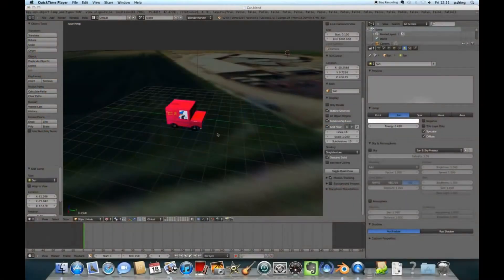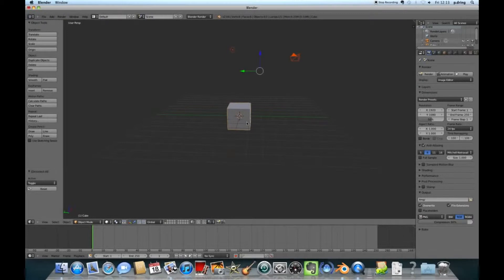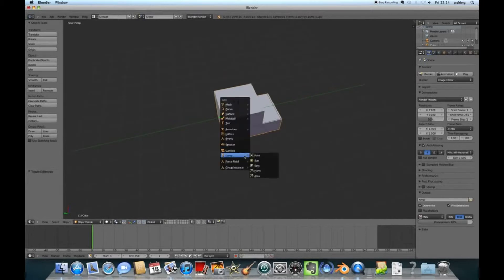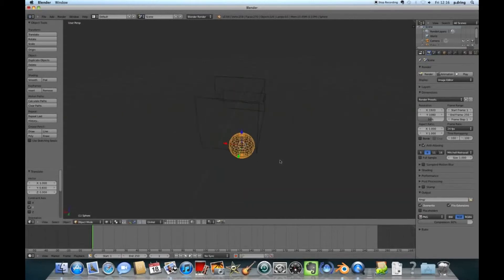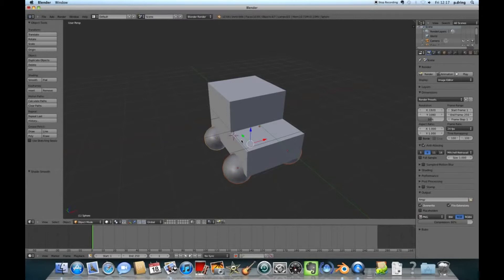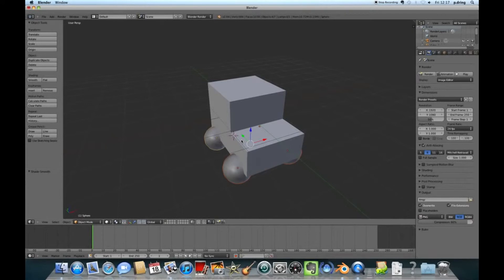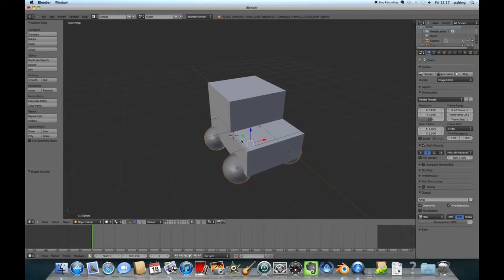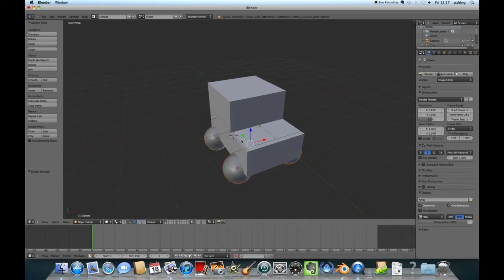Blender Postman Pat Game Tutorial stage 1/4: Modeling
This video is designed for Club3D which is a lunch club for students at Manor CE Academy in York.

This is the first tutorial in a mini series that shows you how to create a cartoon postman pat van that you can drive around in the Blender game engine.

In this video we go through how to create the postman pat van model.